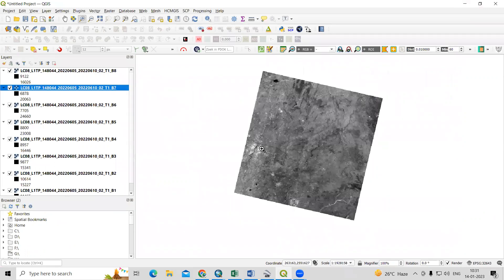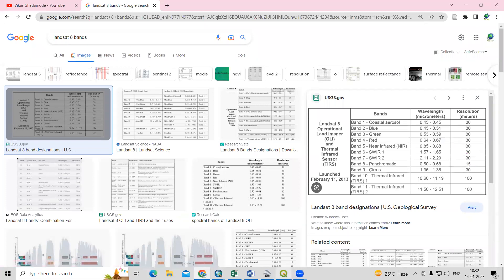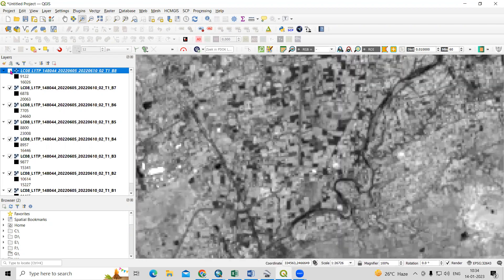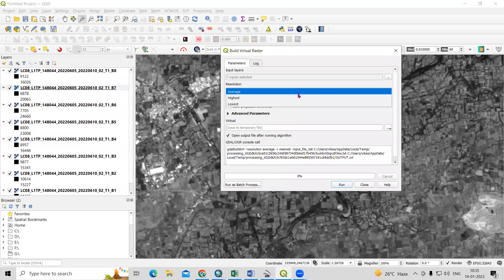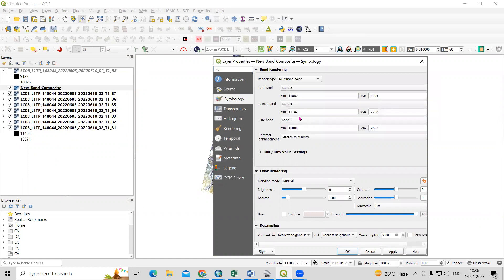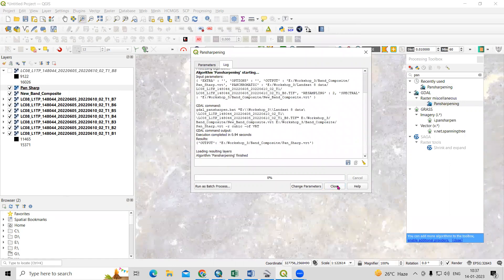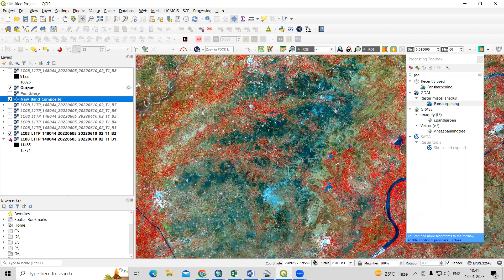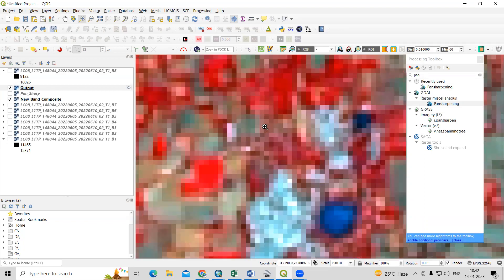RS & GIS QA32 How to Change Spatial Resolution (30m to 15m) of Landsat 8 Data using QGIS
How to Change Spatial Resolution of Landsat 8 Data using QGIS

In QGIS, you can use the "Pansharpening" tool to change the spatial resolution of Landsat 8 data. The pansharpening tool allows you to combine high-resolution panchromatic data with lower resolution multispectral data to produce a high-resolution multispectral image.

Resampling changes the resolution of a single image, while Pansharpening combines two different images with different resolutions to create a new image with improved resolution.

00:00 Intro
00:15 Increase resolution using Arcgis
00:44  Landsat 8 Bands
01:26 Add Landsat 8 Data
03:01 Built Virtual Raster
04:53 Pan sharpning tool